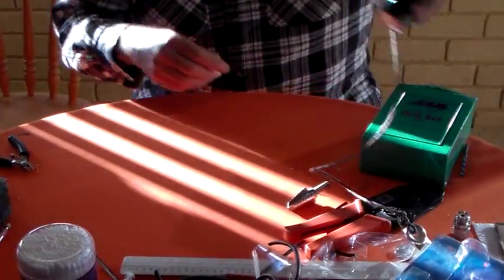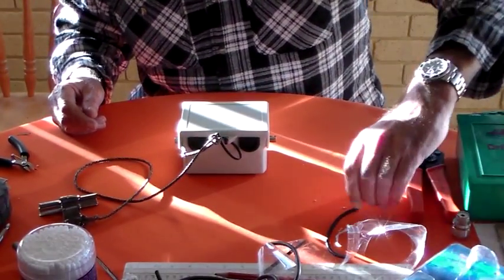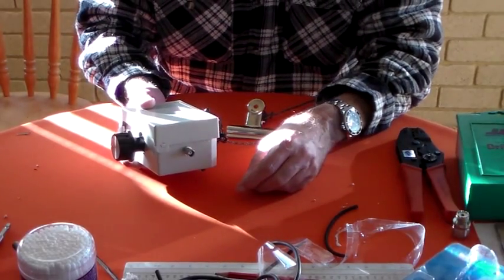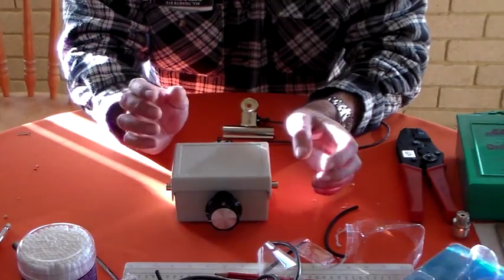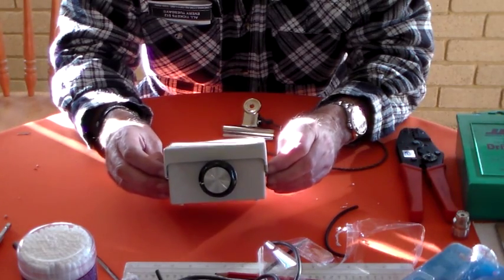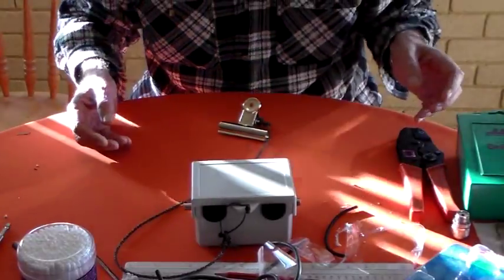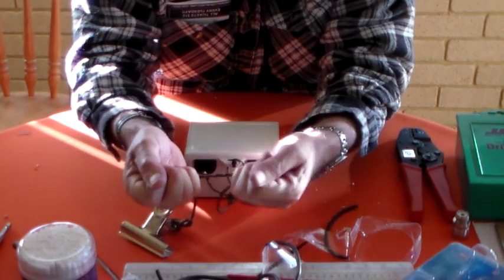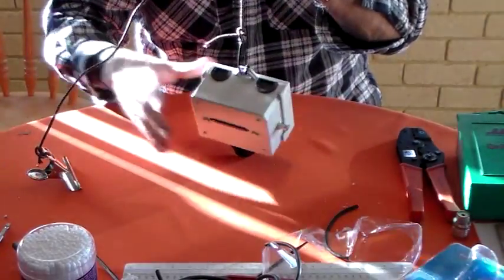What's A Vacuum Capacitor?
A quick look at the difference between a vacuum cleaner, a variable vacuum capacitor and an air-spaced variable capacitor with a similar rating. The vacuum capacitor can be physically smaller than an equivalent air-spaced capacitor as a vacuum is a better insulator and the plates can be much closer together.